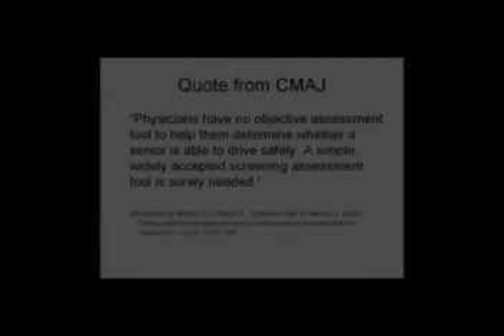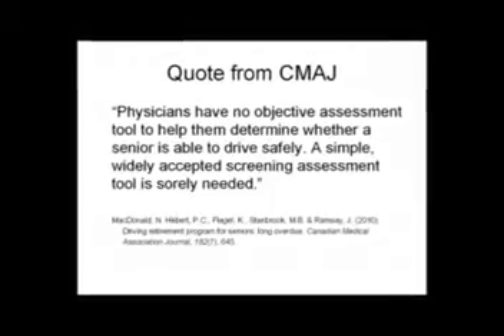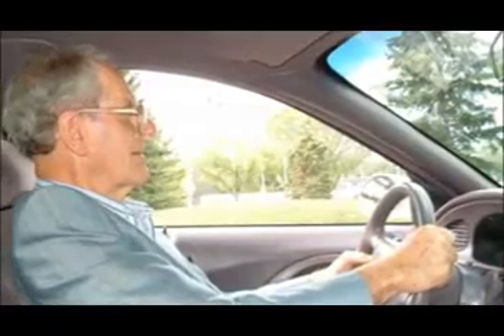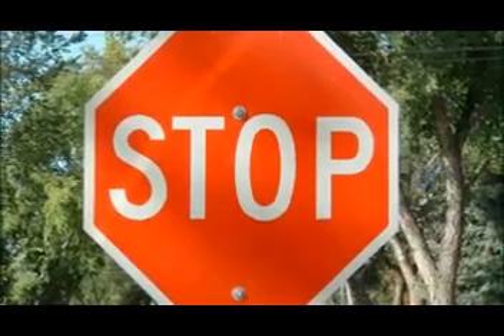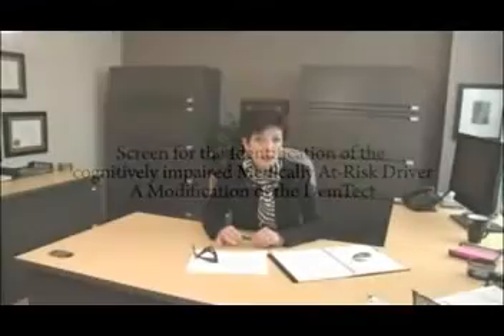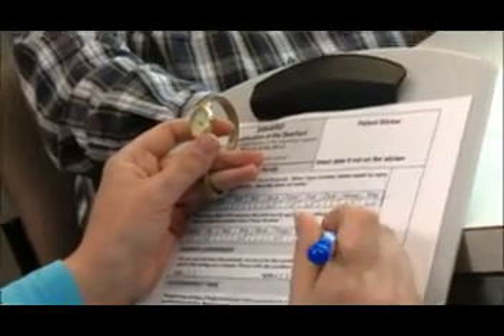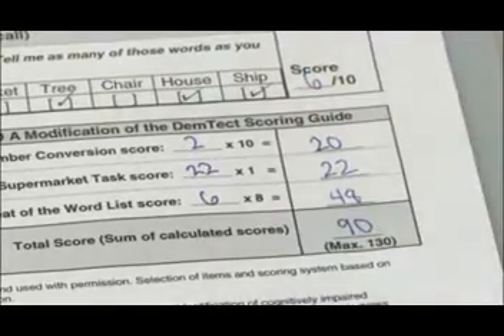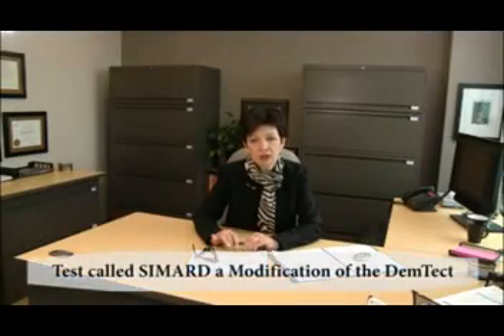An Introduction to the SIMARD MD